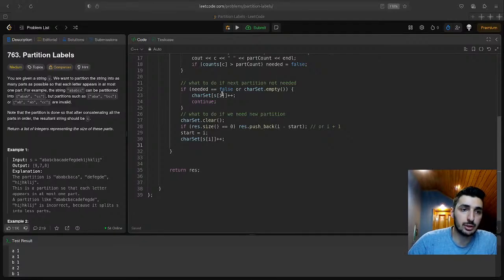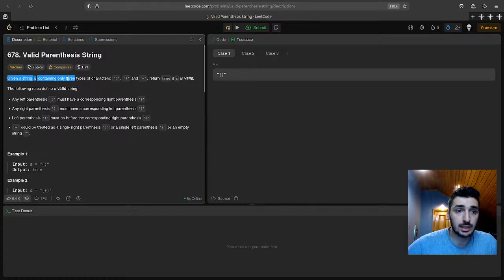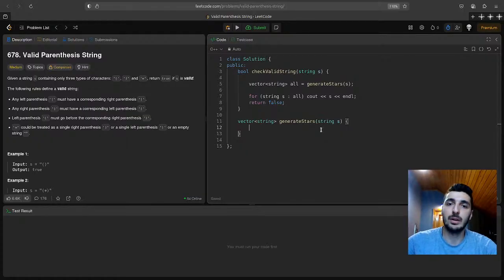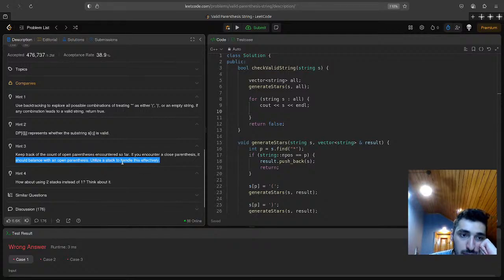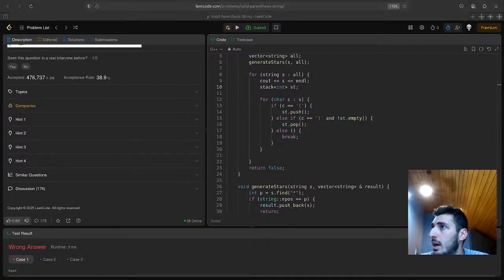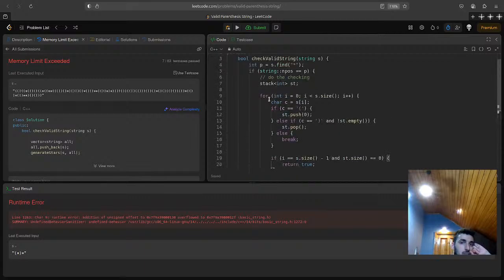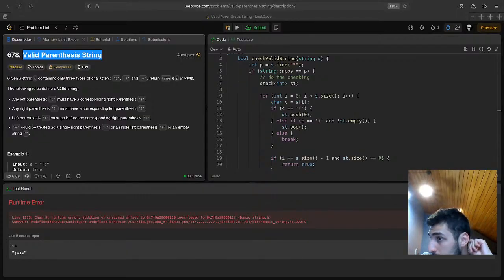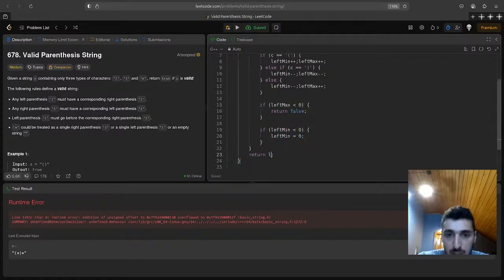Leetcode Session #6 Pt.2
practicing greedy